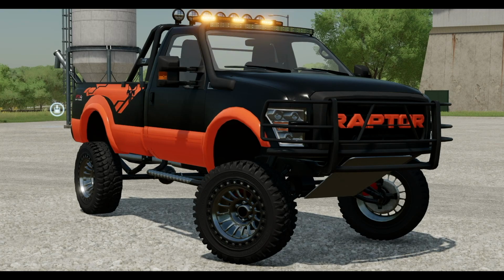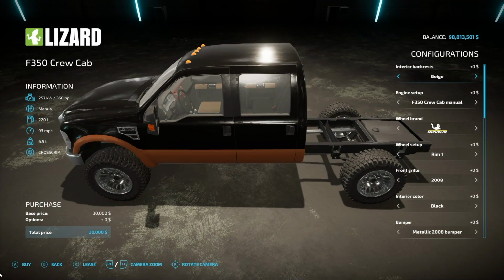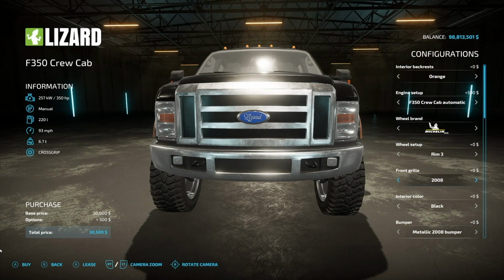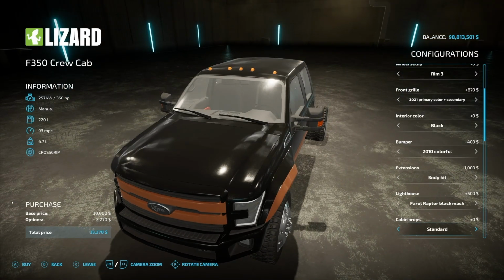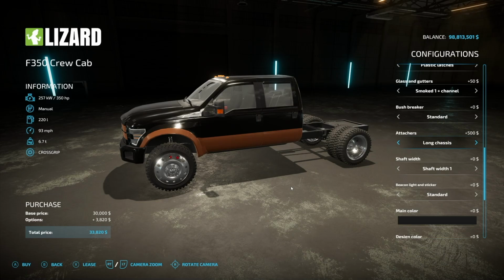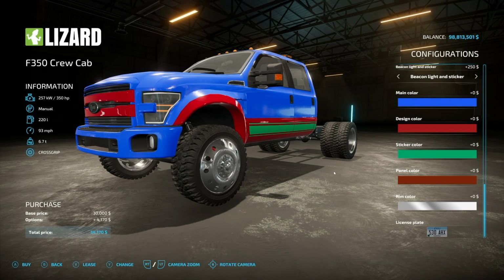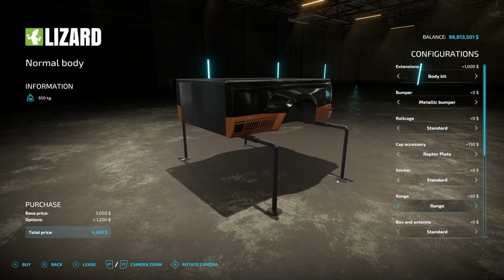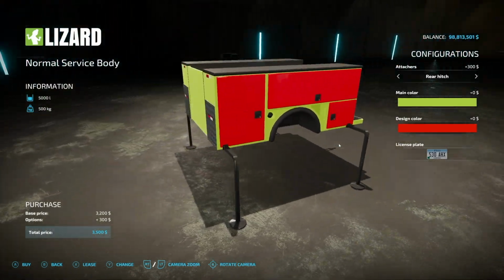F350 (by Agro Tonho) | Farming Simulator 22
Mod Preview - F350 (by Agro Tonho)
FS22 Mod Preview - Farming Simulator 22

Agro Tonho has sent over his Lizard F350 to take an early look at. This mod is for all platforms. Check out Agro Tonho linked below!